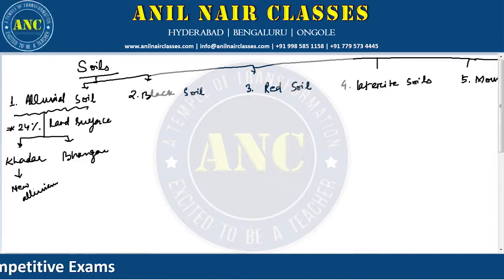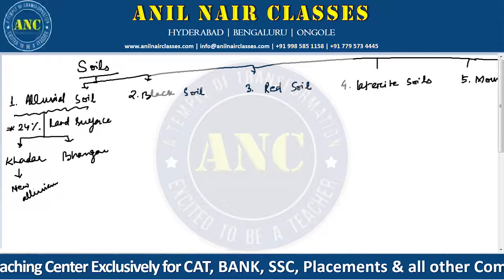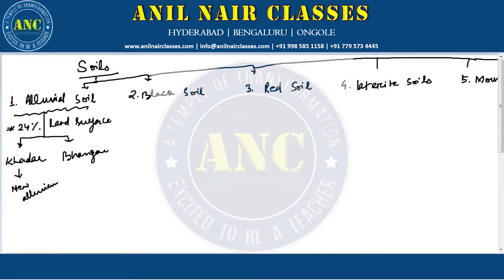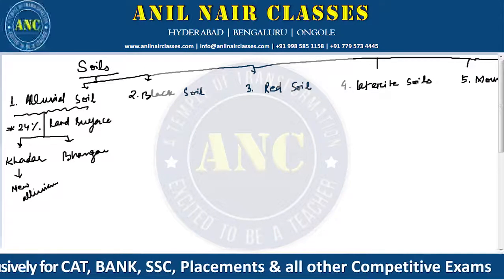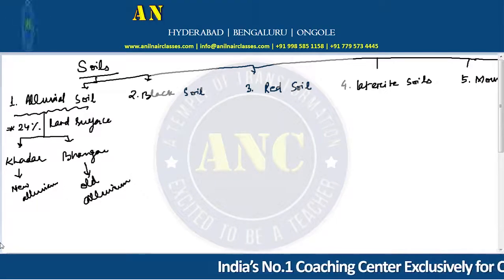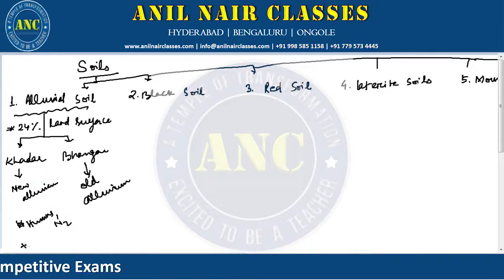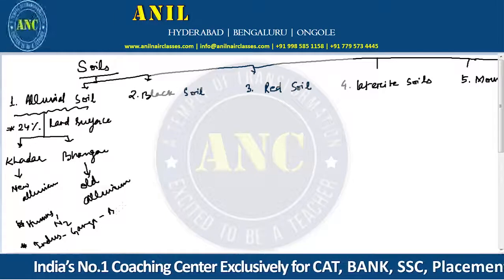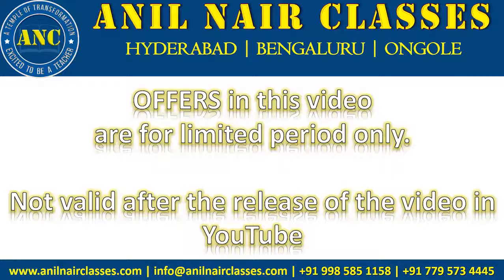Soils Of India - By Amit Pradhan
Useful for UPSC , SSC & Other Central and  State Level Exams